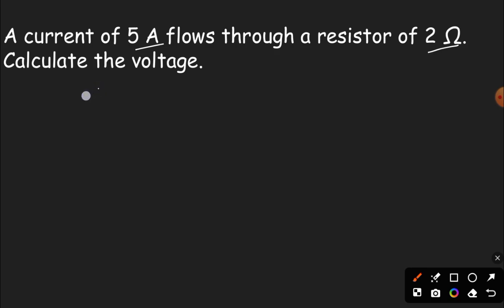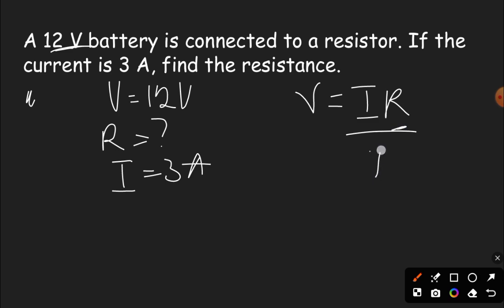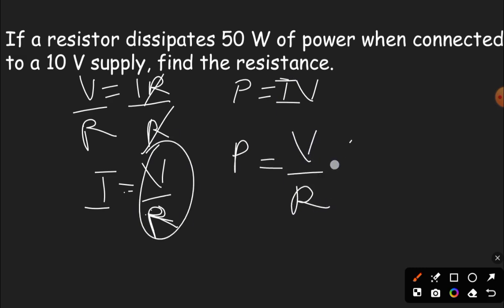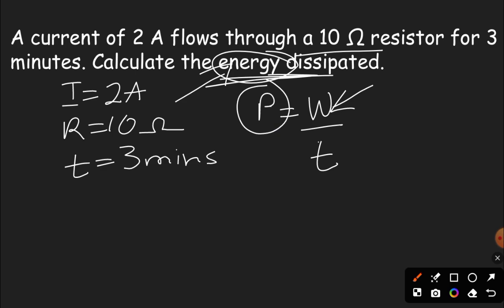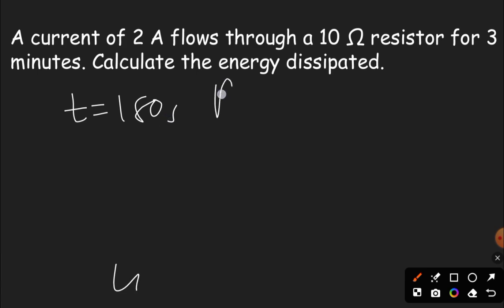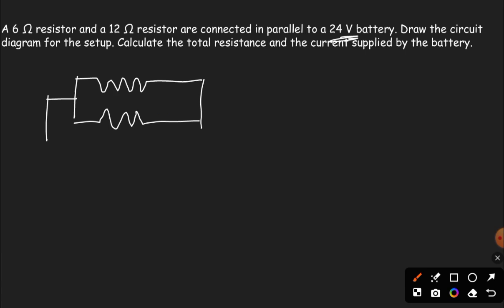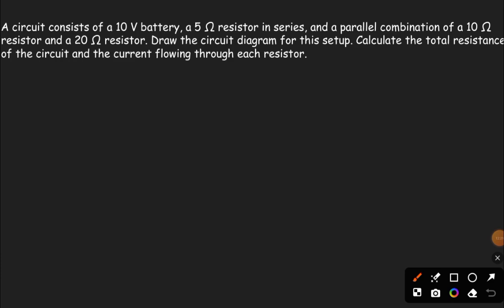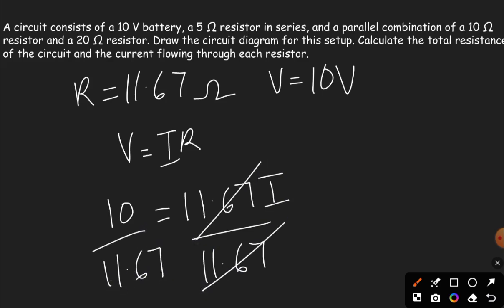What is Current, Resistance and Potential Difference? How to Calculate Electrical Energy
This is an explanation to calculating voltage, current and resistance. Learn how to manipulate it's formulas to calculate for power and electrical energy.